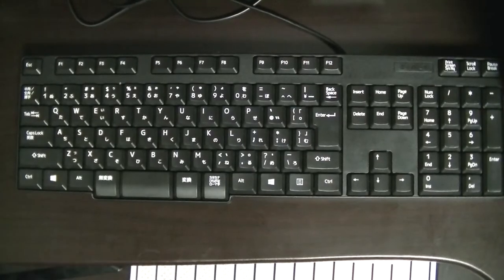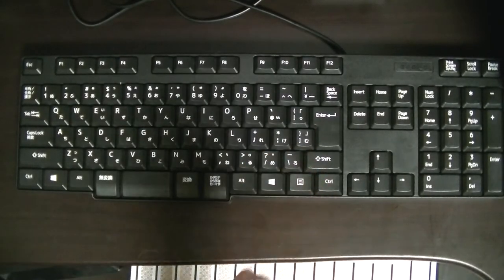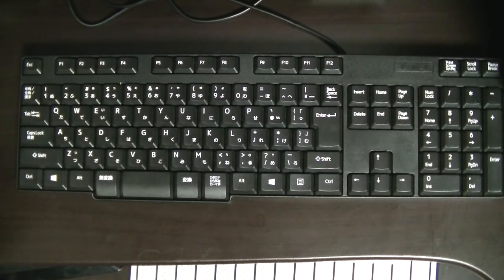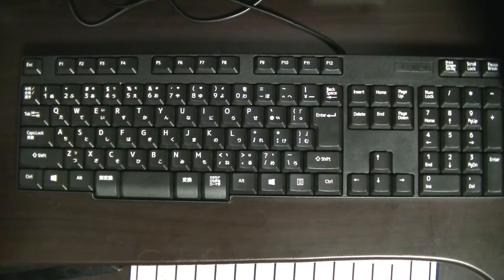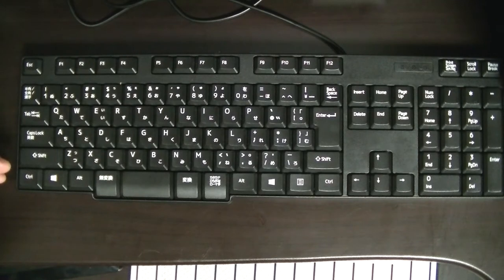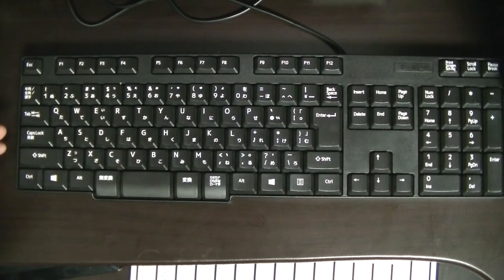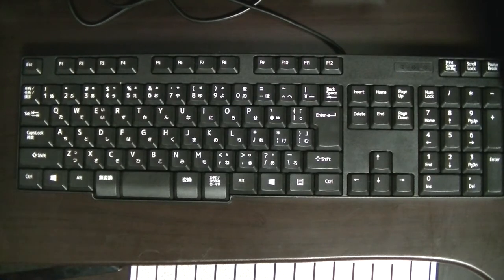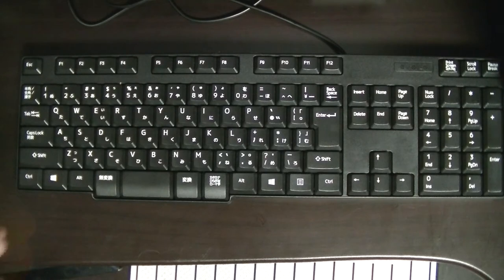Finger Drumming Lesson 3 Using Computer Keyboard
I prefer using my computer keyboard over using my phone and almost everyone has access to a computer.